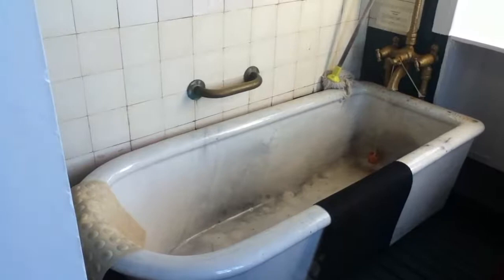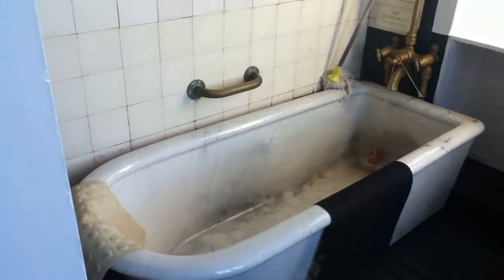The Seaweed Baths Of Enniscrone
We spent a good part of Sunday at the Beaches of Enniscrone which is just inside County Sligo. The beaches are pristine and beyond is the Atlantic Ocean. Terry told me that our ancestors would come to work out the aches and pains of the weather and the work by relaxing in the Seaweed baths. Terry took me on a little tour of the Baths. I found this
fascinating. I could listen to Terry all day. A natural born story teller.